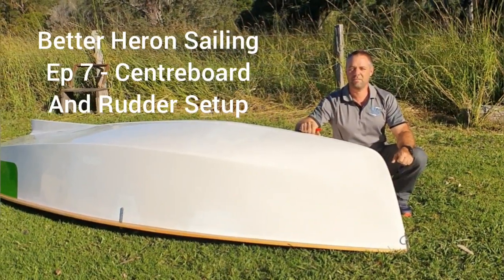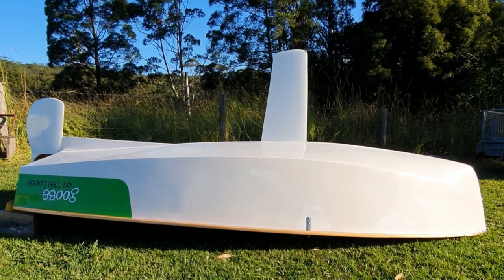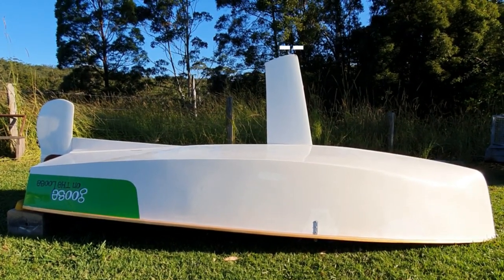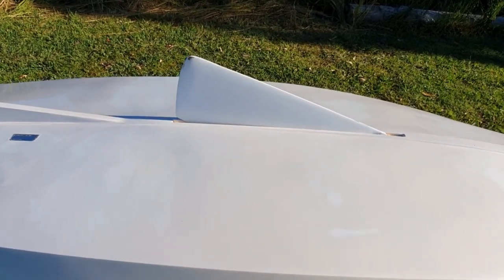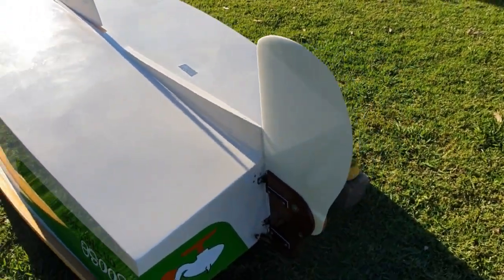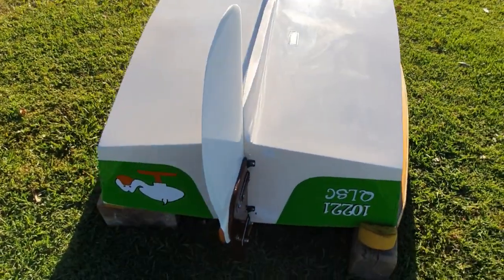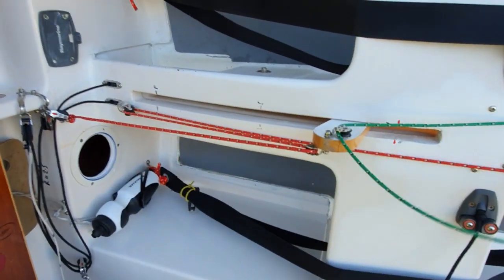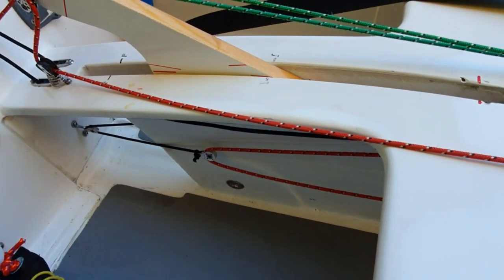Better Heron Sailing - Episode 7 - Centreboard and Rudder Setup and Calibration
In this video, we look under the boat, and explore what happens when you adjust the centreboard around the course.
We offer advice on calibration and finding the right spot to make your Heron Sailing faster and easier.